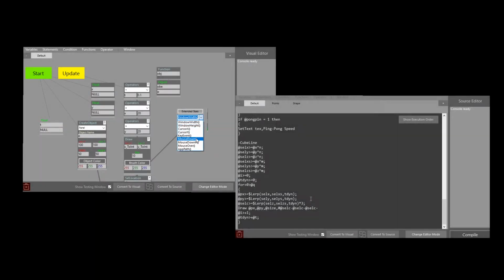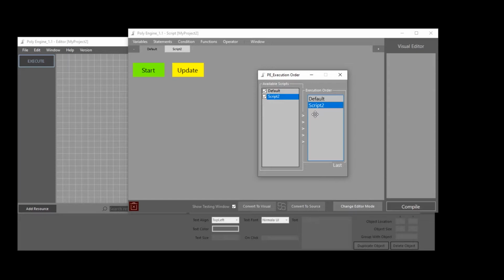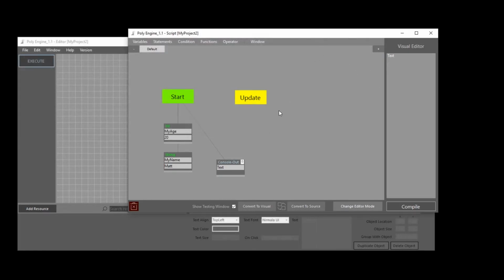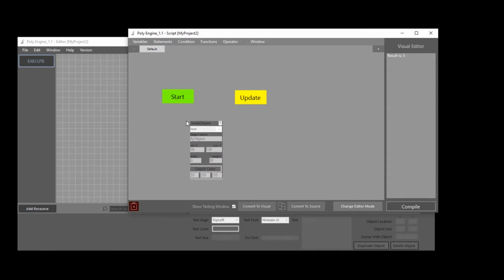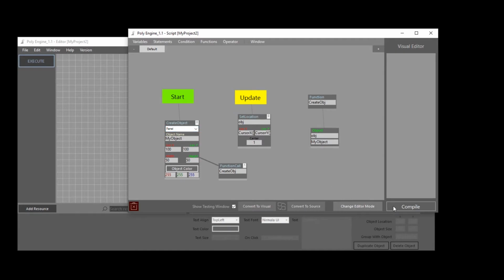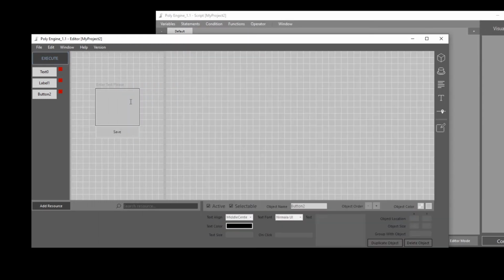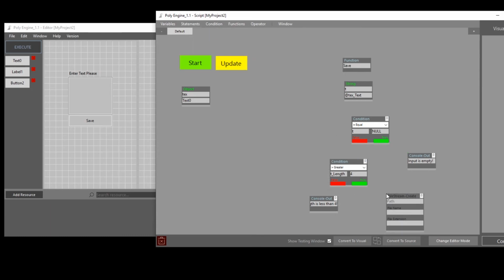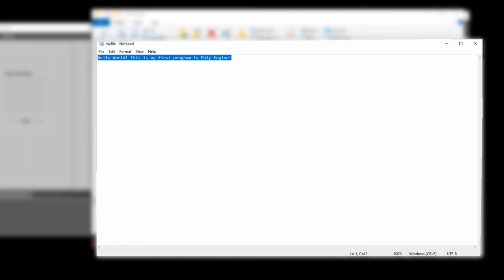PolyEngine 1.1 - Visual Programming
Hey, welcome to the Poly Engine official video documentation! In this video you will learn the basics of the visual programming in Poly Engine. In case you don't understand what I'm saying in my funny accent, the subtitles are available!

Credits for the background music:
Furious OX - Happy Together